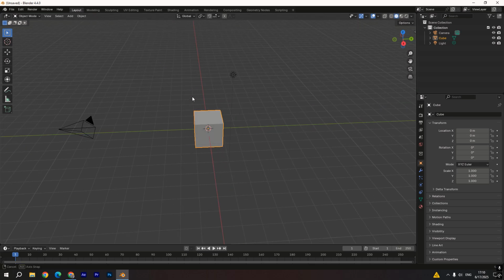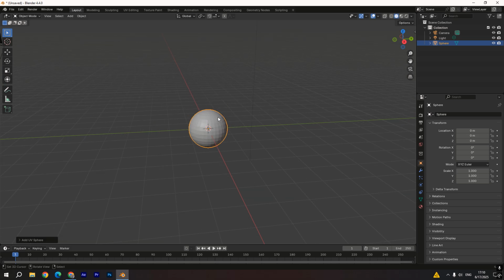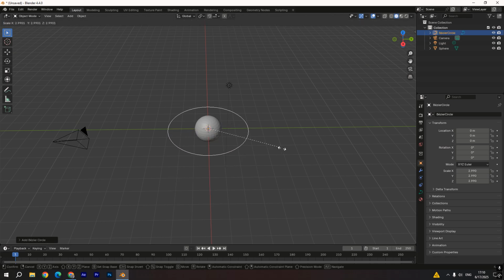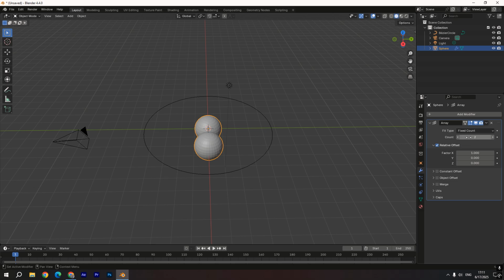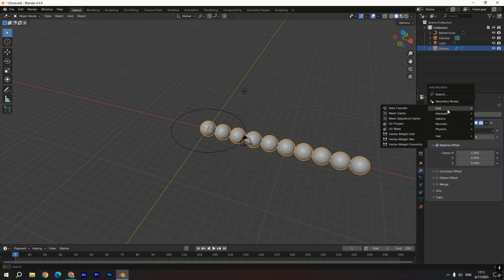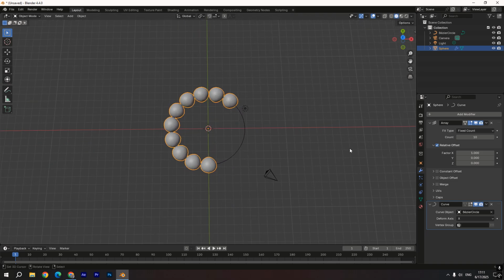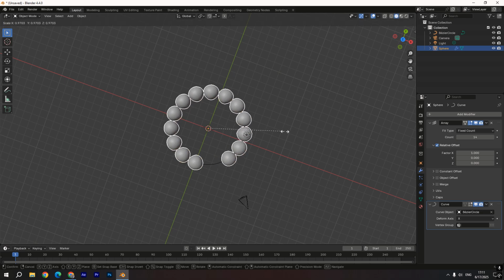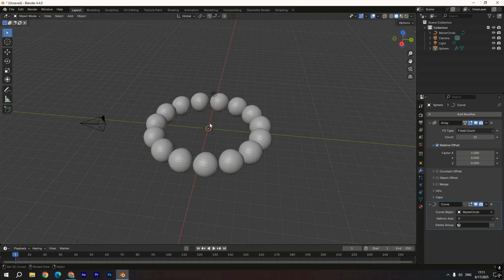How to Create a Perfect Circular Array in Blender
How to Make Objects Spin in Style with Circular Arrays in Blender in 2025

Want to create clean, accurate, and perfectly spaced circular arrays in Blender? This step-by-step tutorial shows you exactly how to create a circular array using Blender’s modifiers and pivot point tools—perfect for modeling wheels, gears, patterns, architectural details, and more. Whether you're a beginner learning the basics or an advanced user refining your workflow, this guide walks you through each step of the process clearly and efficiently. Learn how to use the Array Modifier, Empty objects, Object Offsets, and rotation tools to create evenly spaced duplicates in a circular formation. We also cover tips on origin point alignment, adjusting angle increments, and using modifiers non-destructively. This technique is ideal for both hard-surface and organic modeling, and works great for animations and product design. Improve your Blender skills today with this easy-to-follow guide on building perfect circular arrays.